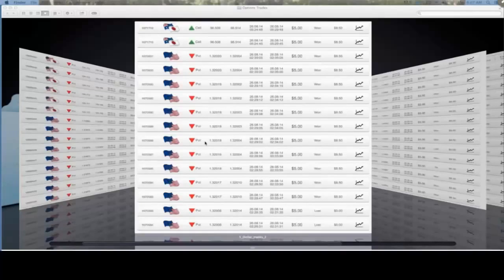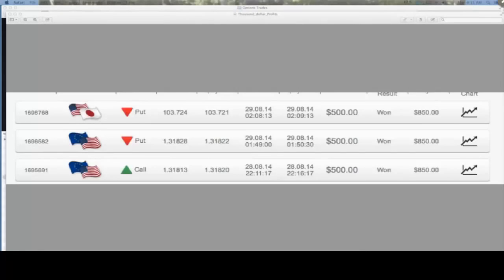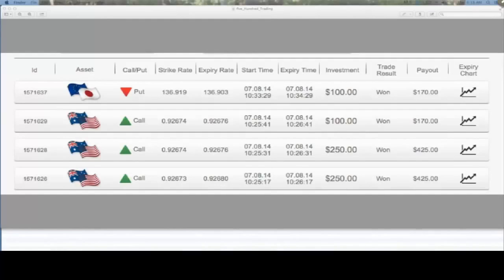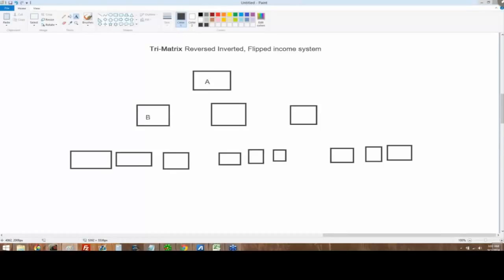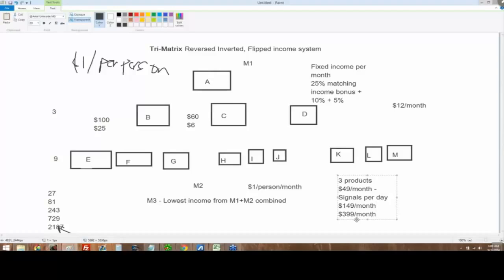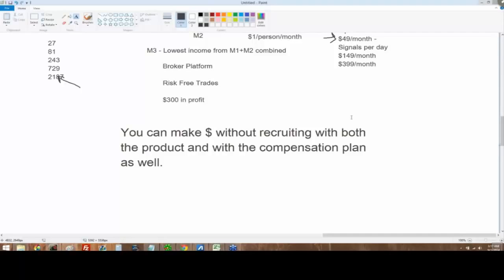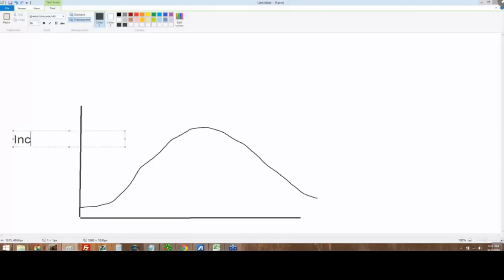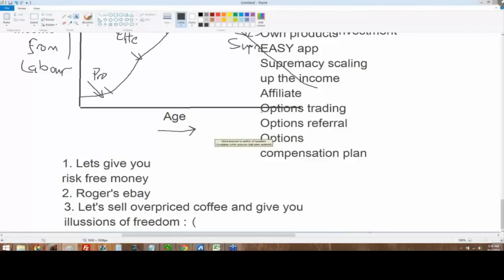Dsd Options Domination | Risk Free Trading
Dsd Options Domination Risk Free Trading is about to be Released very soon! There is massive amount of profit to be made without Parties, wonder lotions or Milk Shakes. No bothering friends/recruiting